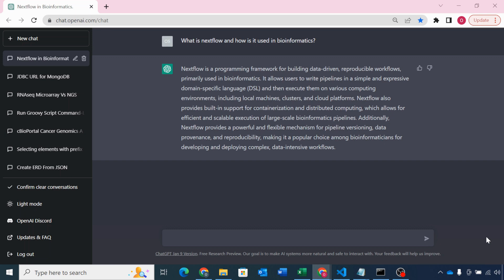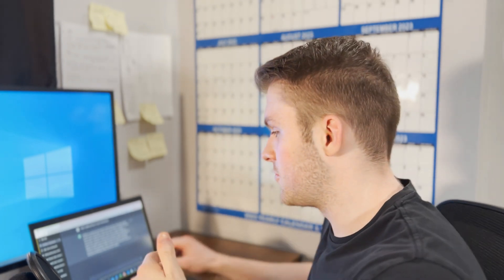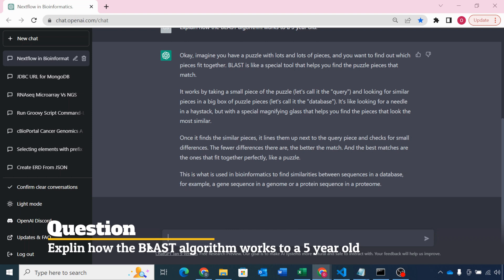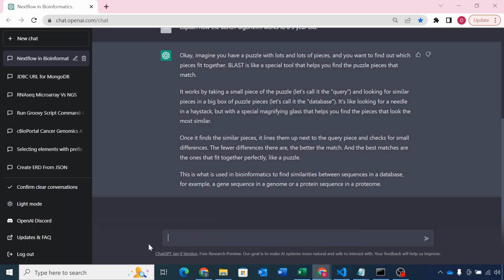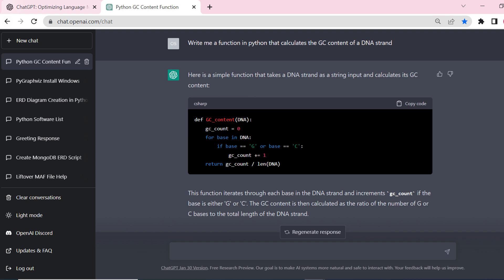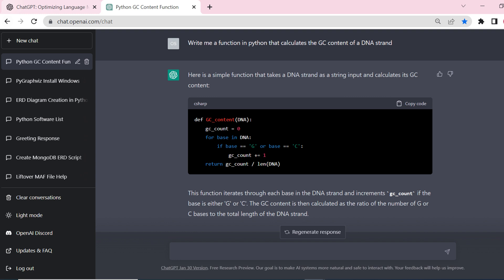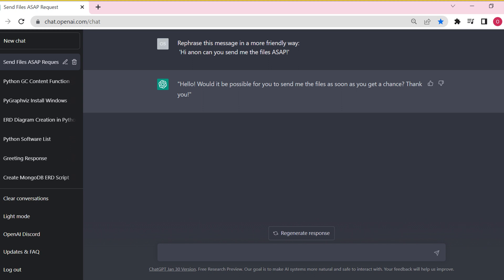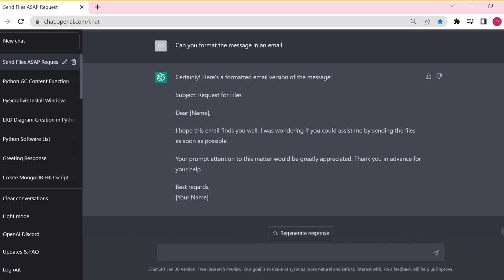How I use ChatGPT as a Bioinformatics Scientist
In this video, I explain the three main ways I use ChatGPT in my role as a  Bioinformatics Scientist. I think this tool is really cool and will revolutionize the way we work. I'm very excited to see where AI takes us in the future!

🧬 𝗡𝗲𝗲𝗱 𝗘𝘅𝗽𝗲𝗿𝘁 𝗕𝗶𝗼𝗶𝗻𝗳𝗼𝗿𝗺𝗮𝘁𝗶𝗰𝘀 𝗦𝘂𝗽𝗽𝗼𝗿𝘁?
I offer consulting, project support, and workflow optimization for research groups and biotech teams.

💻 Start coding & future-proof your science career today!